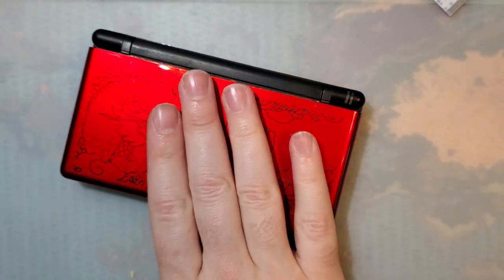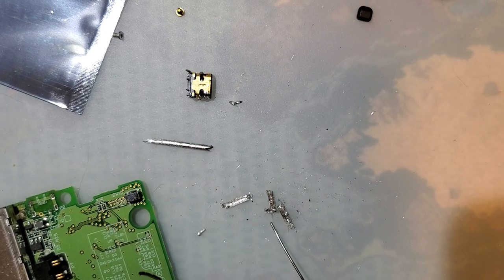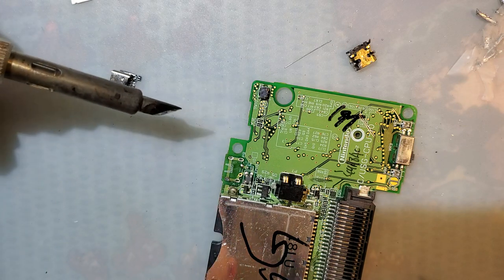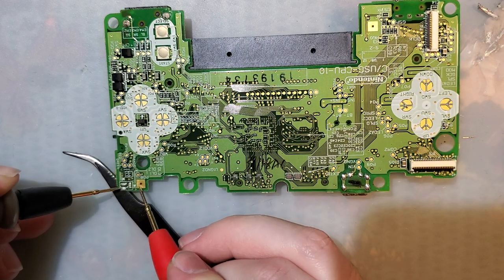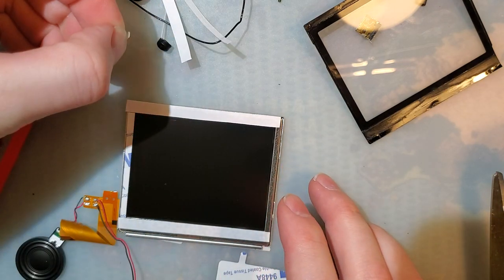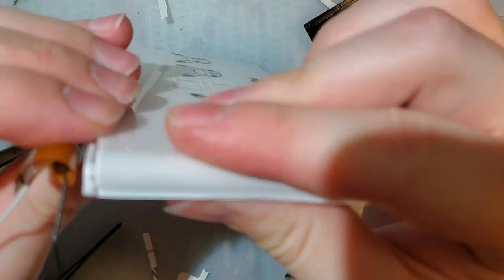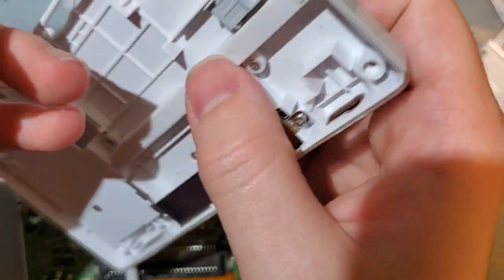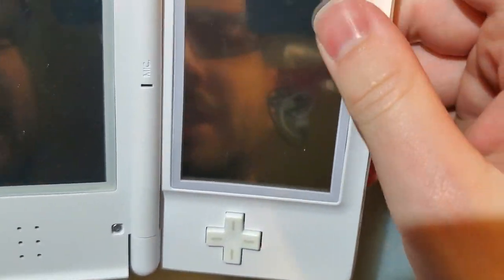DS Lite Reshell and USB C Charge Mod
The USB C mod was provided to me by rorosaurus on discord (and github and tindie) for testing. He's sent me a few mods so far and they've all been fantastic. I wanted to get this one checked out and make a video on it but I also had a new shell I wanted to install a DS Lite in so I figured I'd get two birds stoned. I will edit this video down for just the USB C mod for those interested.

rorosaurus will be selling these boards preassembled (I believe) on his tindie store when he gets the design finalized and gets the stock, otherwise, the source is listed on his github if you want to DIY.

I did NOT file down the shell for this as it's not 100% necessary but it would result in a much cleaner appearance if I did.

I also said I'd link to the shell in the description and I did find the listing I purchased from but IT IS NO LONGER AVAILABLE. Sorry. I'm sure it's still listed somewhere but idk where. This was the listing